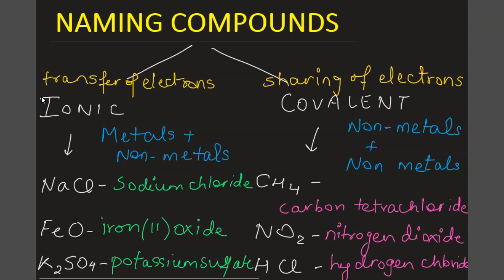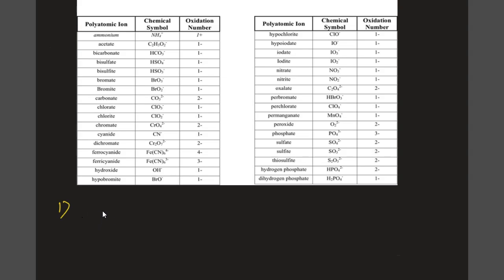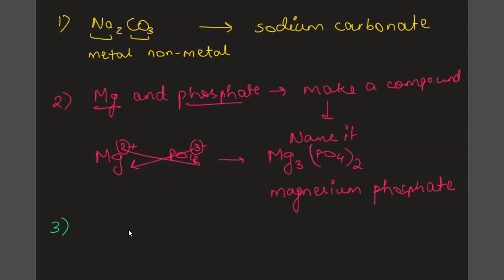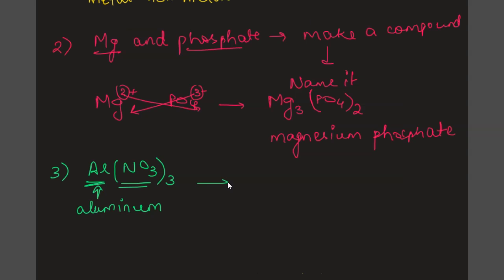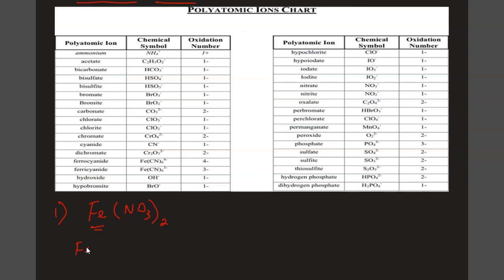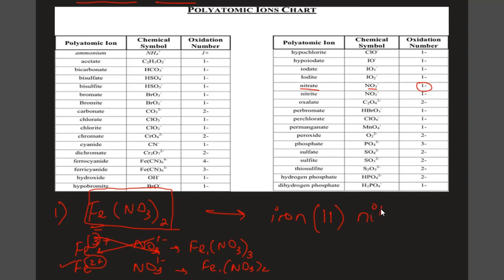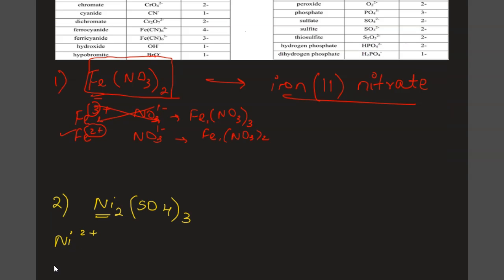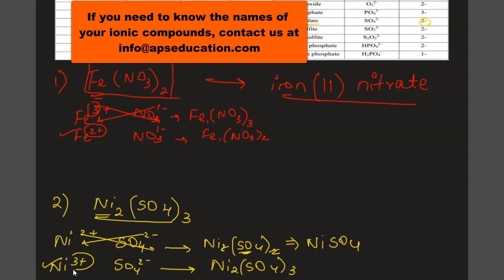Lesson 2 Naming Ionic compounds with polyatomic ions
This video explains the meaning of polyatomic ions. It also explains naming of both univalent and multivalent ioninc compounds formed with polyatomic ions.